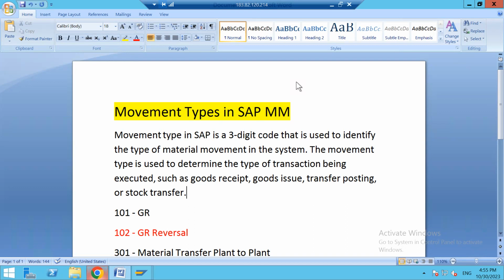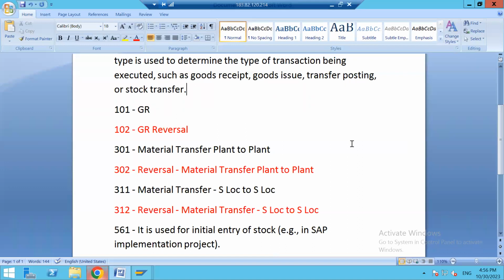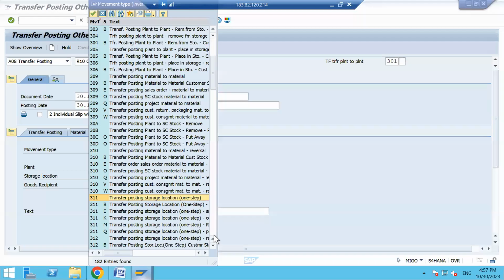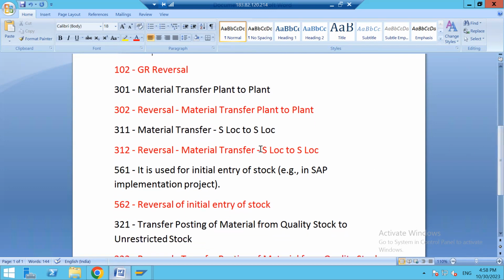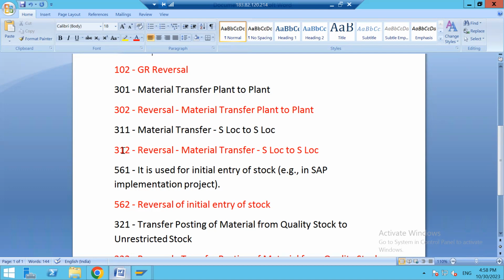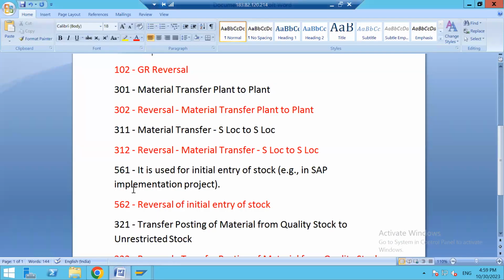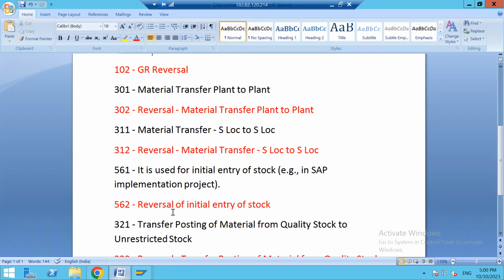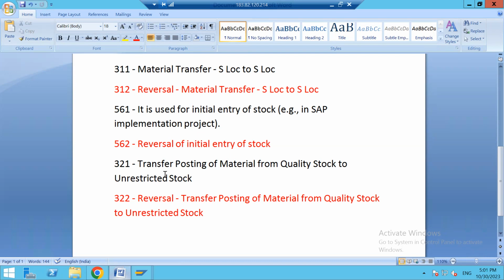SAP MM - Mastering SAP MM Movement Type – Your Key to Success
SAP M M - Mastering SAP MM Movement Type –  Your Key to Success
YT New Update